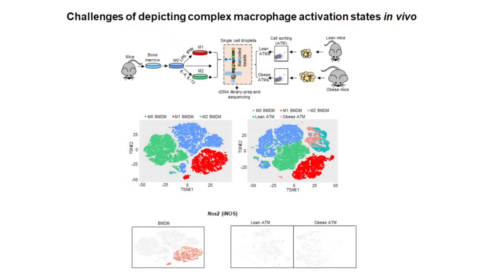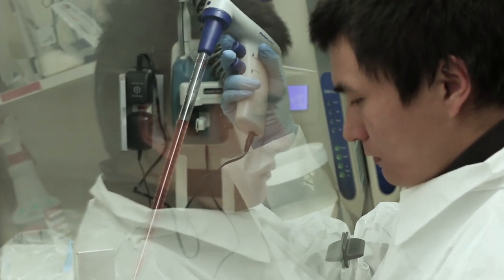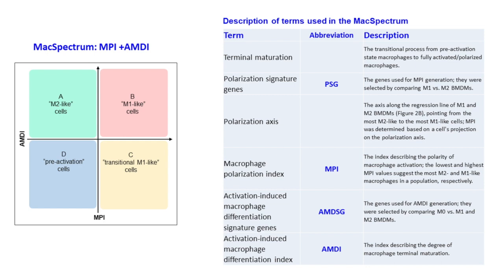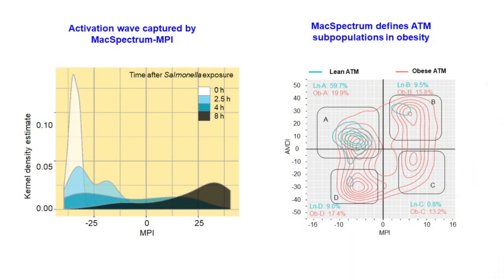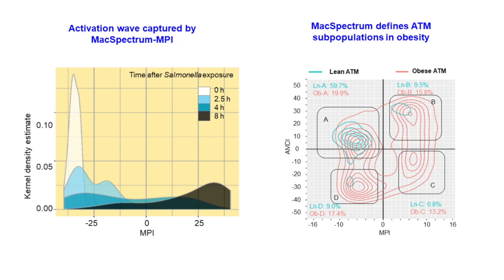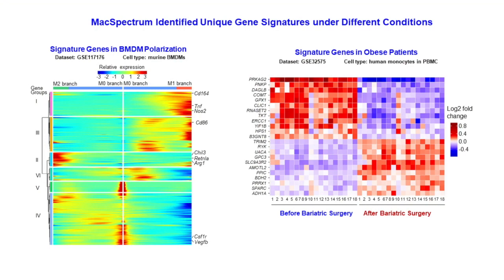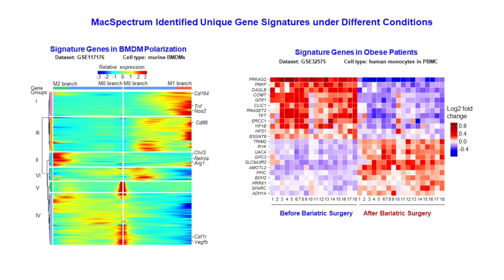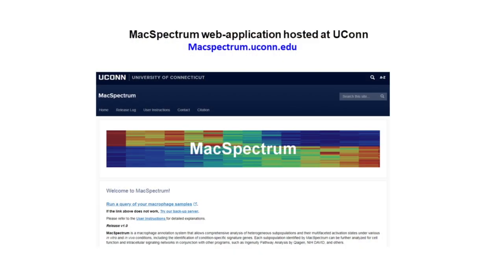MacSpectrum platform decodes macrophage heterogeneity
In this episode, Beiyan Zhou, Chuan Li, and colleagues describe the development and application of single-cell transcriptomics–based MacSpectrum, which enables fine-mapping of monocyte/macrophage heterogeneity in healthy and disease states.